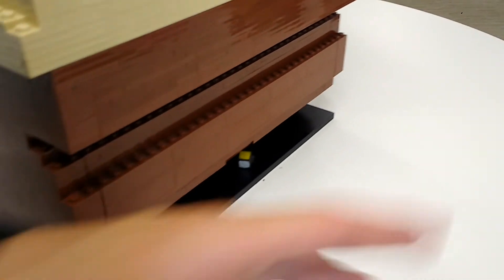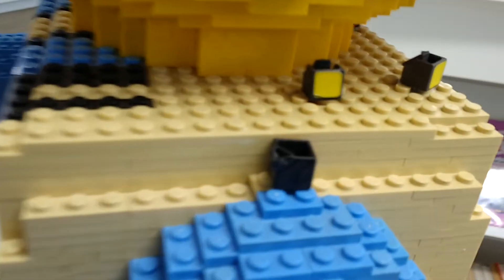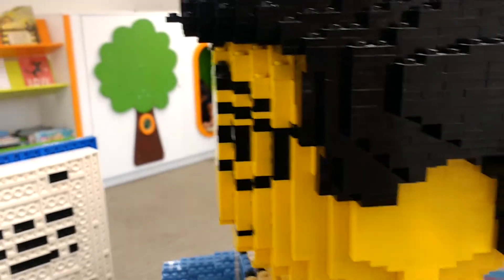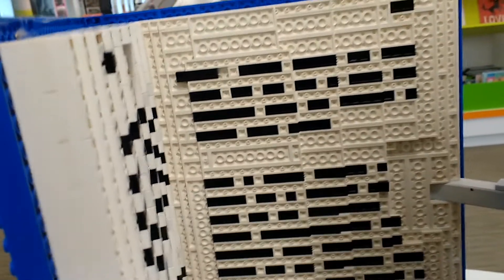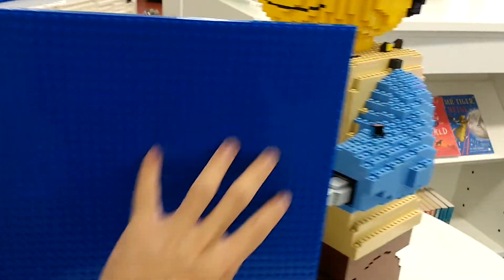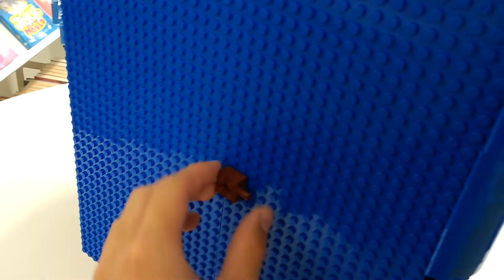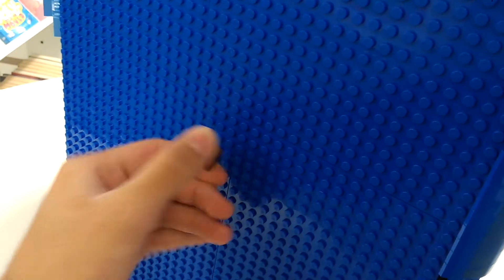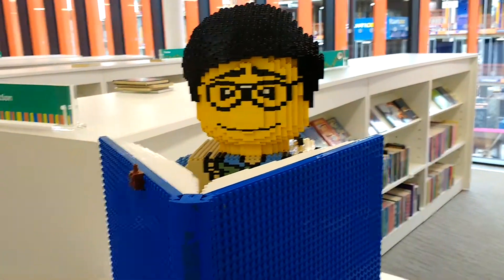LEGO Man Slough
This is a LEGO Man in the Curve Slough Library.
If you have any questions or things to say to me leave them in the comment section down below.